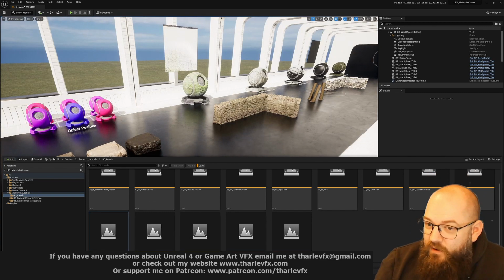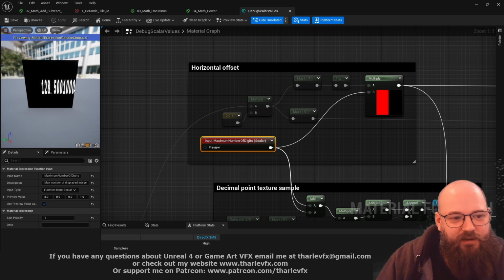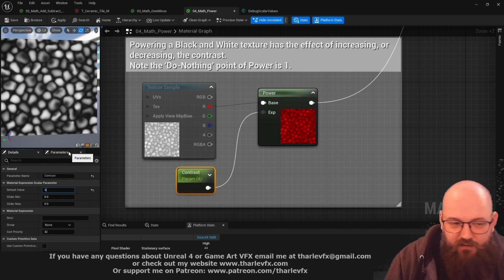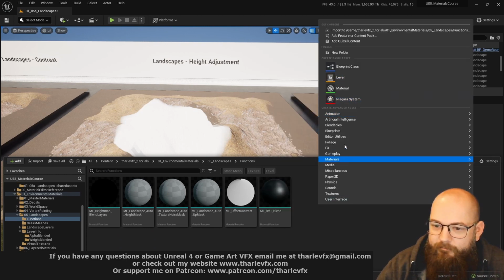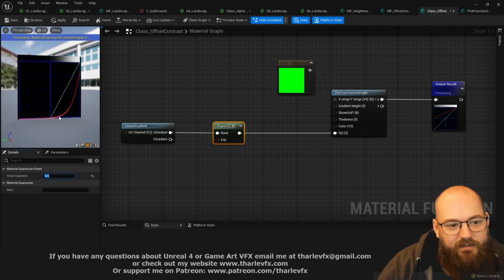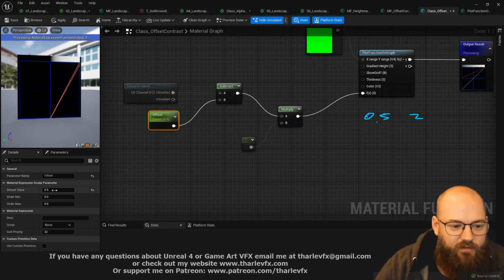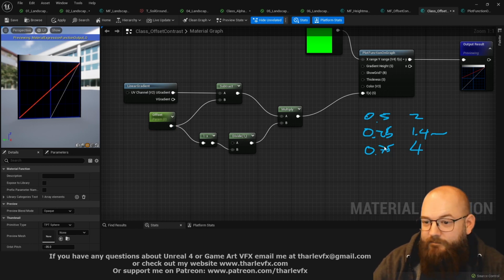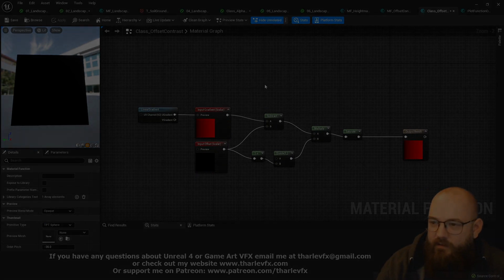Material Editor Course Now Available!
This week we have two sample videos from my now completed Material Editor course in Unreal 5 - check it out